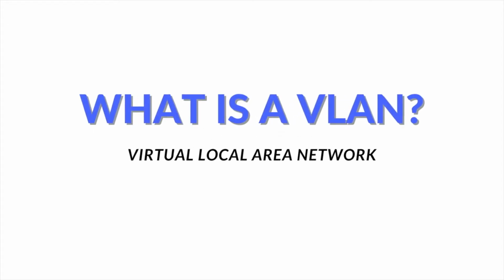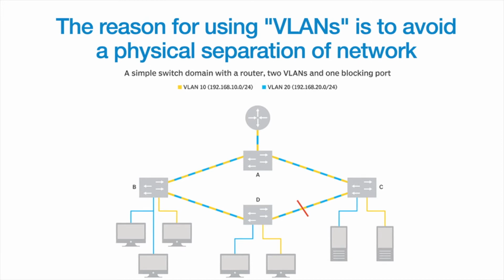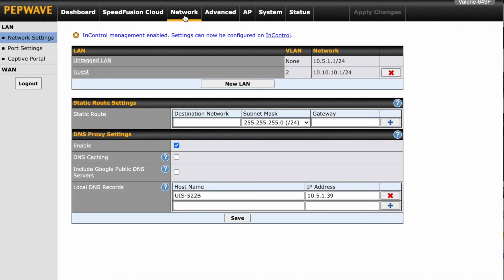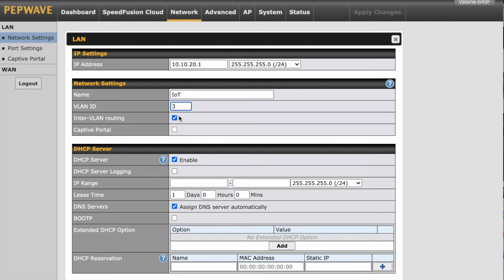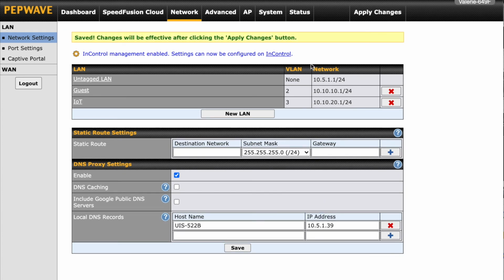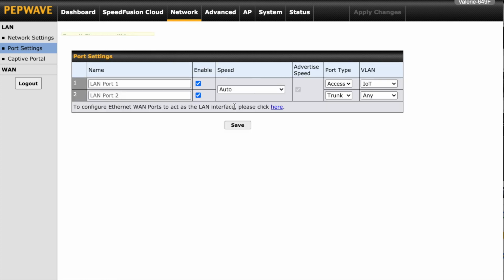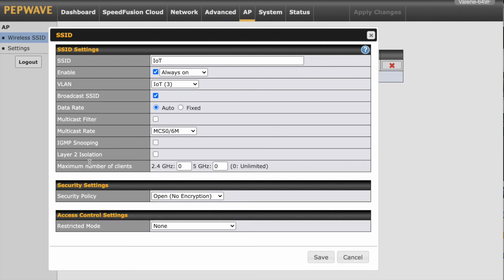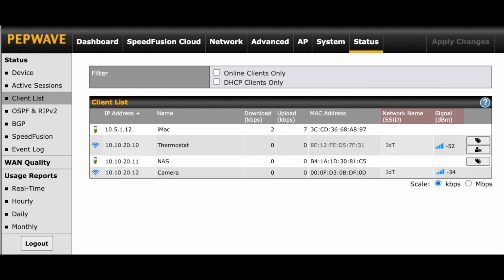Peplink/Pepwave: How to Use VLANs for IoT SECURITY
We talk about what a VLAN is and What IoT means. How do you configure an IoT VLAN network? This can be helpful to personal and business users as it not only provides more security (by isolating devices and networks from each other), but allows you to control bandwidth to certain users/ devices as needed.